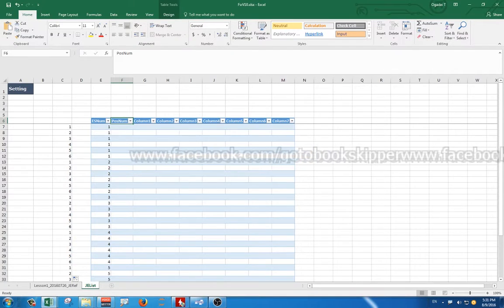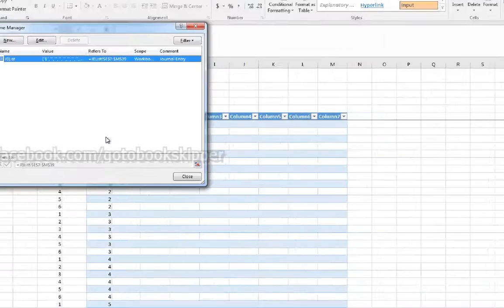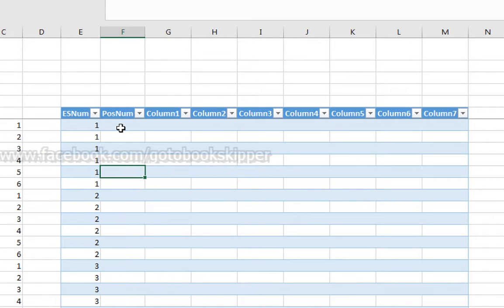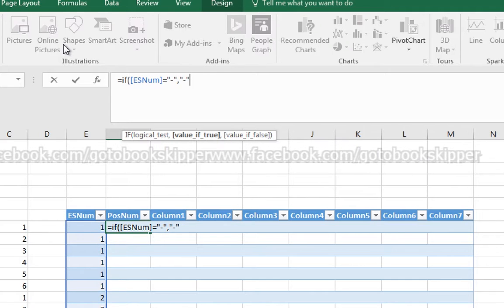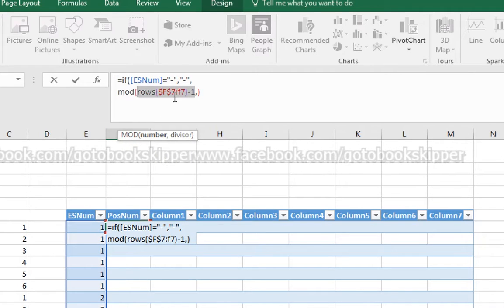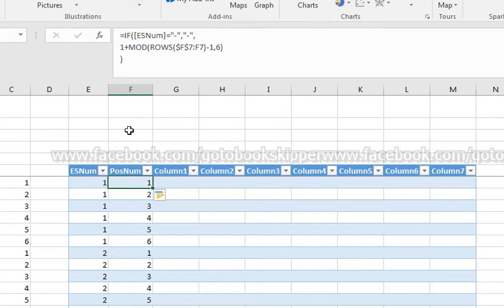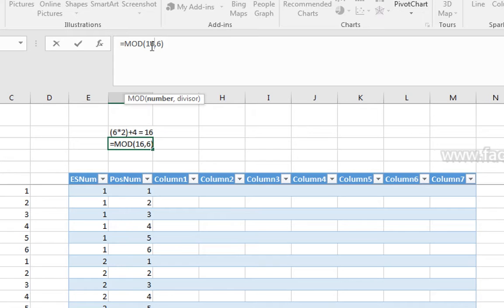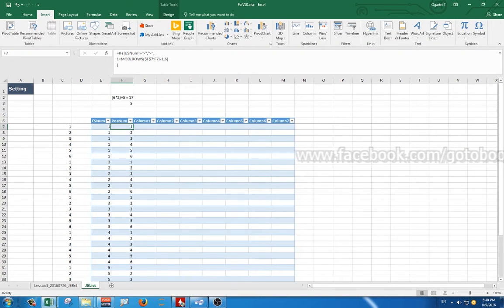JE002b - Journal Entry Number - ESNum and PosNum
This is the journal reference part 2 (JE002b).
Here, for each transaction we entered the bookkeeping interface,
we need to loop by 6 times

These position numbers determine what accounts we get
from the Debit and Credit column.